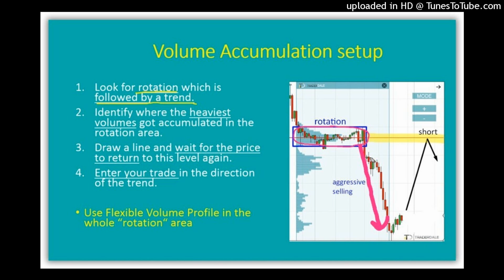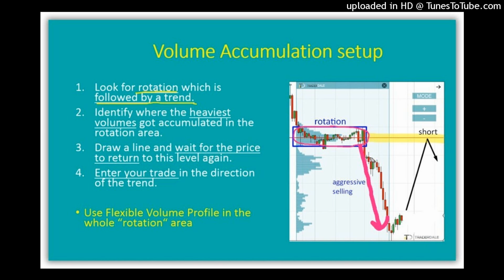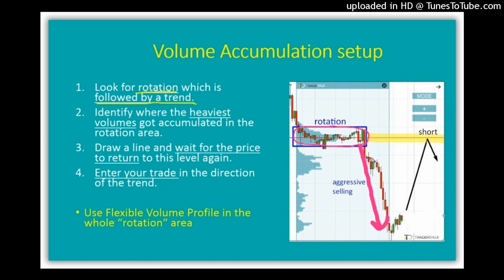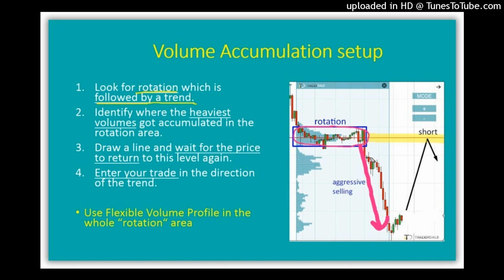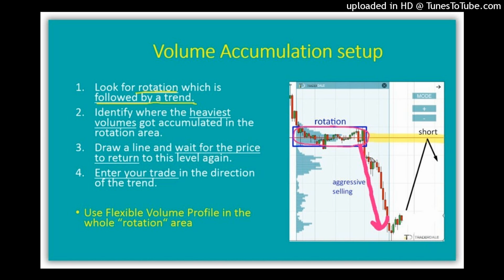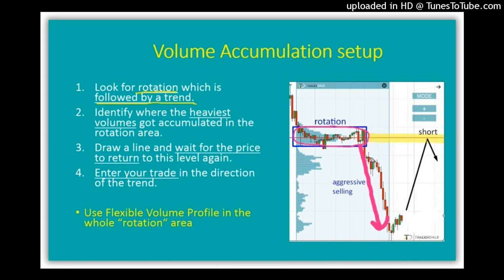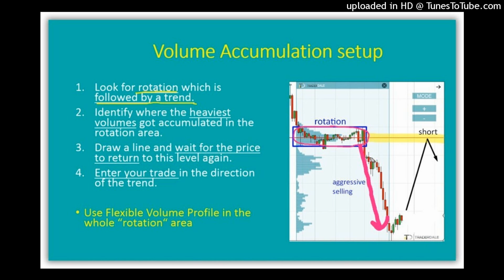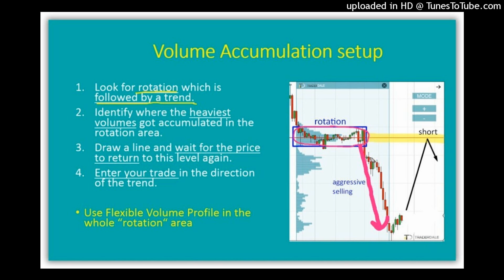19-volume-accumulation-setup-theory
Dale.Volume Course